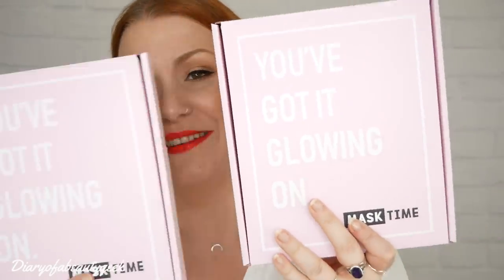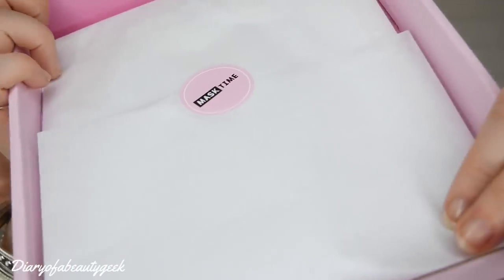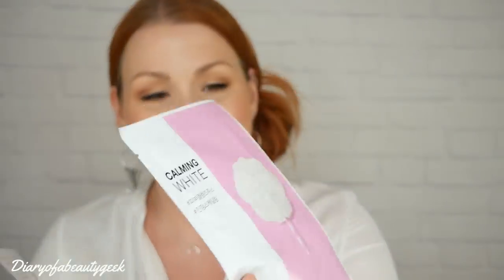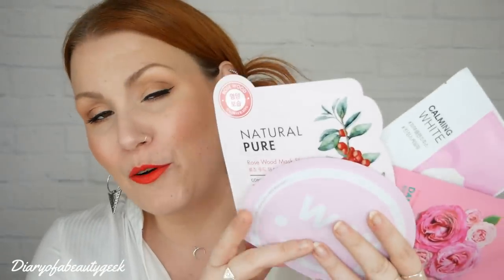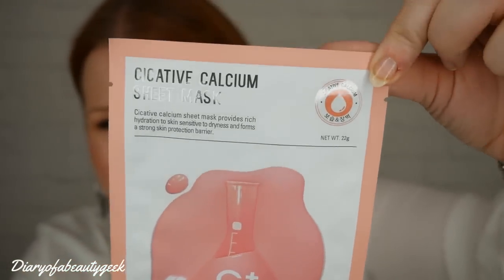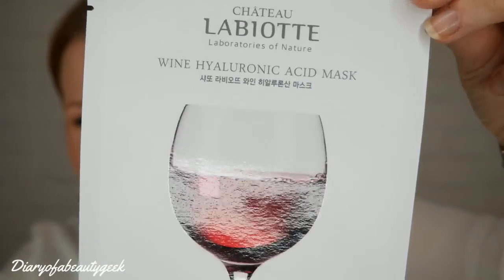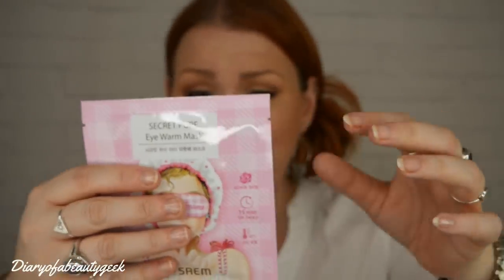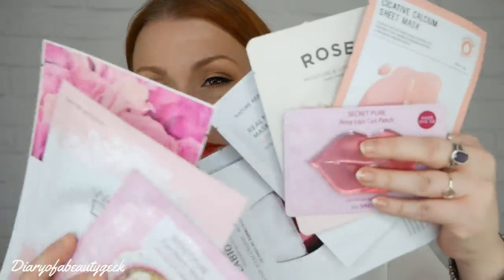MASKTIME MARCH KOREAN FACE MASK SUBSCRIPTION UNBOXING - SHIPS WORLDWIDE!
💕KOREAN SHEET MASK SUBSCRIPTION BOX - UNBOXING BOTH THE GLOW SETTER BOX & THE GLOW STARTER MINI VERSION BOX SHIPS WORLDWIDE !💕

Hi in this video, i unbox the Glow Setter box which contains 9 Korean masks and costs £24.99 per month plus, i unbox their Glow Starter box which is a mini version and contains 4 masks and costs £9.99 per month.. Shipping is free within the UK and Masktime ship worldwide at an additional cost.  All masks have been tested before they are curated to ensure best quality and are suitable for all skin types.  All masks are cruelty free.I was really impressed with this box, it contained some really great masks i cant wait to try.  Claire x

If any links/discounts do not work, please let me know.

Diaryofabeautygeek - MASKTIME MARCH KOREAN FACE MASK SUBSCRIPTION UNBOXING - SHIPS WORLDWIDE!